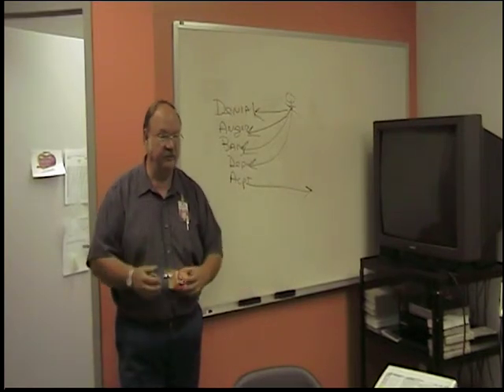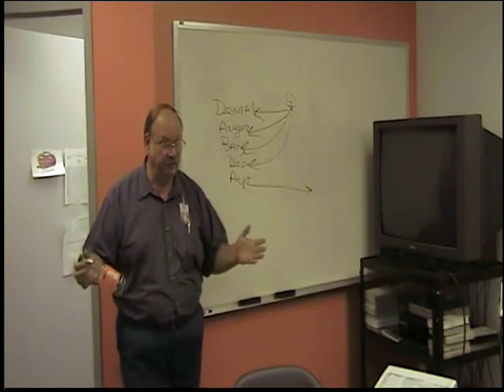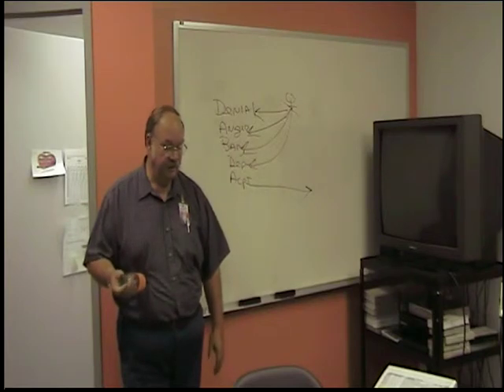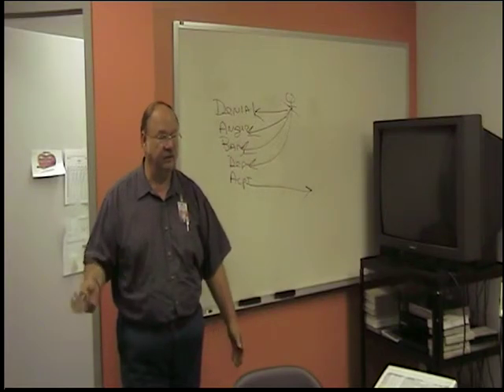Fort Scott Community College Hybrid CNA Unit 18 B End of Life Care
End of Life Care.